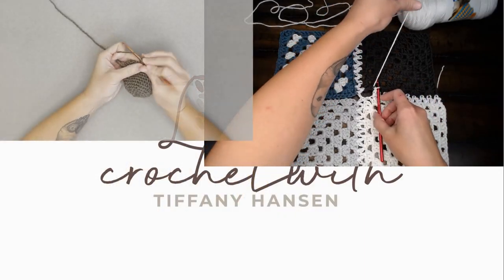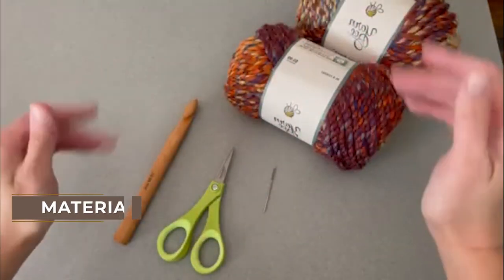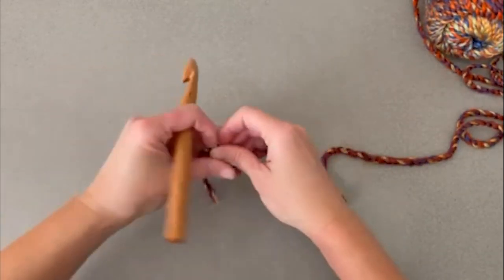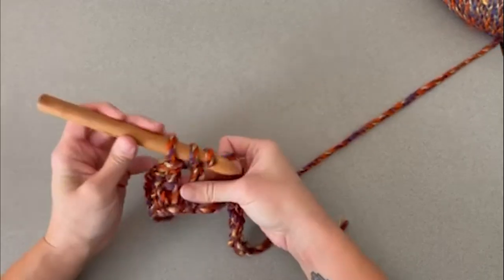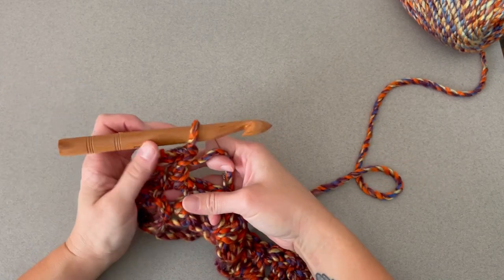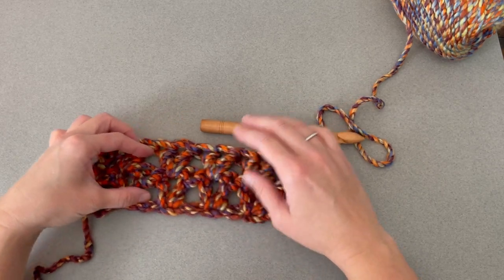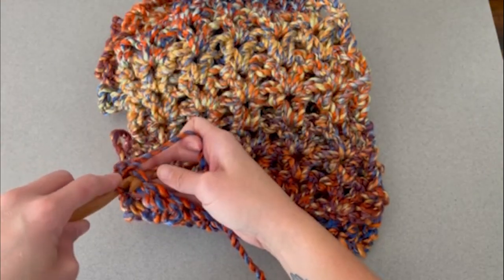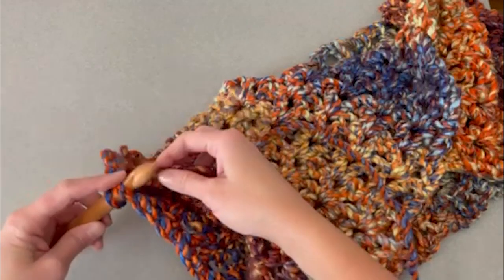Left Handed Crochet September Infinity Scarf Tutorial// How-To Step-By-Step//Easy Beginner Friendly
Make your very own comfy and colorful bulky scarf!  It's super easy, beginner friendly, and works up really fast.  Makes for a great gift also.
This fall as the weather starts to cool down make yourself a comfy, cozy scarf that you will love to show off.

Dimensions:  Before joining sides together this scarf will measure approximately 60 inches long and 9 inches long or tall.

🧶Materials:

- Yarn: Size 5 weight/ Bulky/ Chunky/ 12-14 ply/ 5-6 wpi
                      (Approximately 152 yds/ 140 m/ 200 g/ 7 oz of yarn)

            ***I used Hobby Lobby’s Yarn Bee Dream Spun
                         in the color September Sunset. ***

🎥Keep Watching!